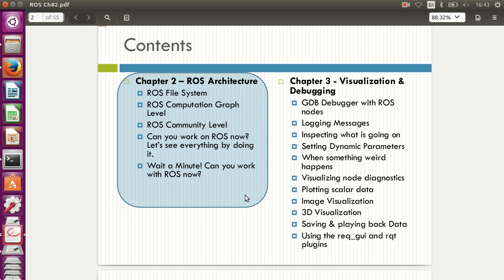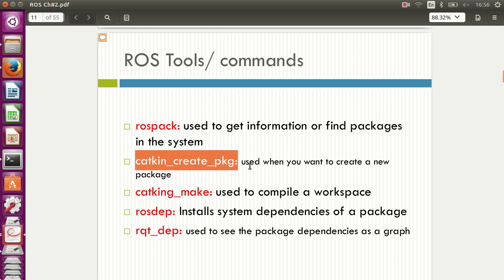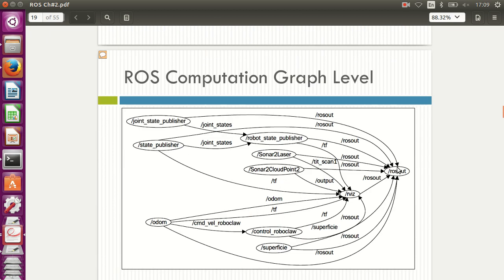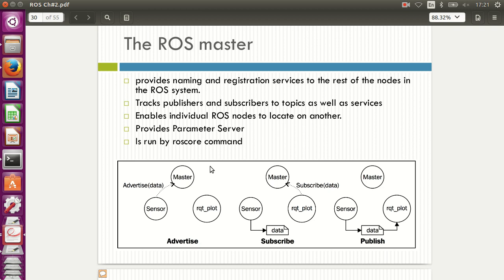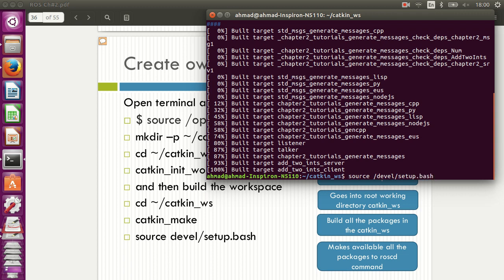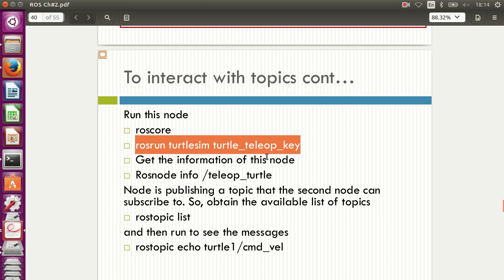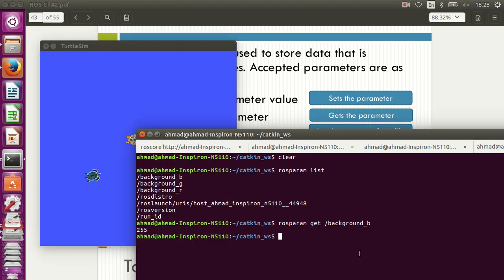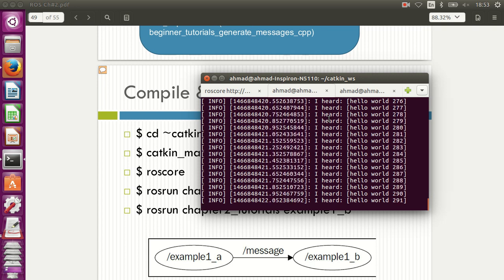ROS Presentation - Chapter 2, Learing ROS for Robotics Programming 2nd Edition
This presentation is made for introductory session of ROS. In it you will be introduced of Chapter 2 of the book, "
Learning ROS for Robotics Programming 2nd Edition". I hope you would enjoy that.